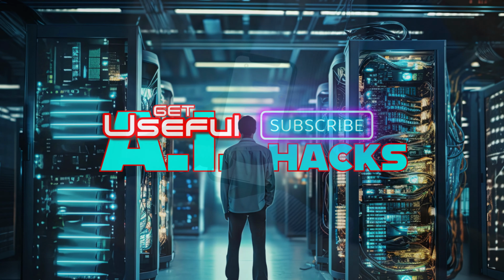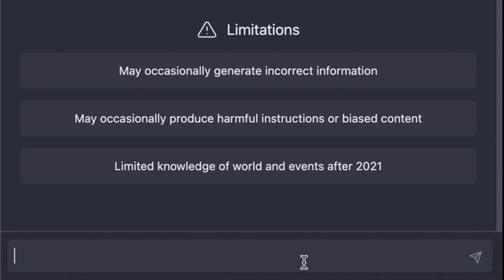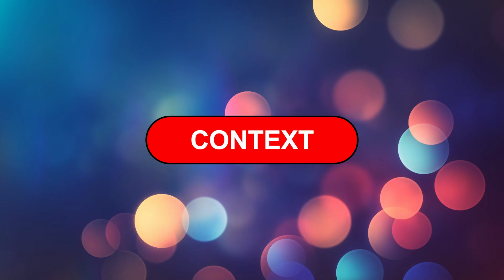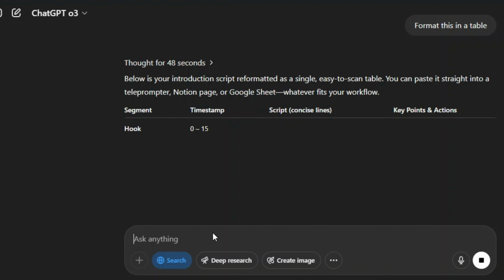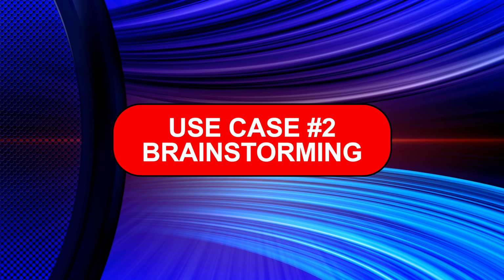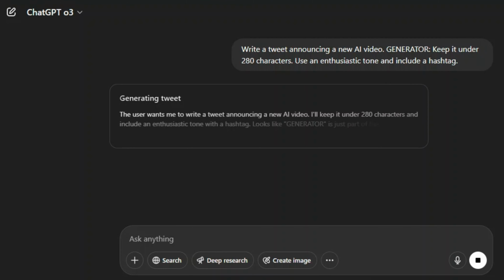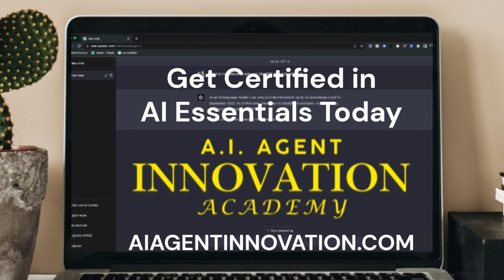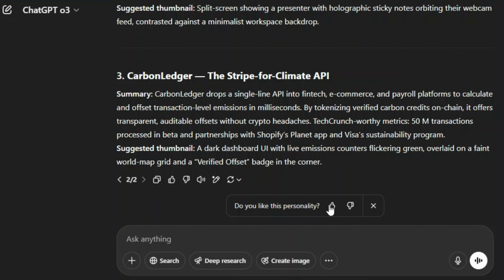5 Techniques to Write Perfect AI Prompts with Consistent Results. FREE Daily Useful AI Hacks!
Welcome to *Useful AI Hacks*, your ultimate daily destination for the latest AI advancements and tech innovations that empower you to work smarter, live better, and reclaim your time! We dive into cutting-edge *artificial intelligence* breakthroughs, *machine learning* trends, and practical *automation hacks* designed to simplify your daily life.

Unlock the secrets to crafting powerful AI prompts that deliver consistent, high-quality results-every time! In this step-by-step demo, we’ll use the most popular FREE AI platform, ChatGPT (OpenAI’s free version), to show you the 4 essential prompt requirements for getting reliable outputs. Plus, a 5th Bonus Hack that will surely elevate your prompting experience. Watch as we break down real-world use cases-from content creation to brainstorming and coding-so you can master prompt engineering for any task. Perfect for beginners and pros looking to boost productivity with AI.

No subscriptions or paid tools required!

Whether you're looking for tips to boost productivity, streamline tasks with AI, or curious about how *smart technology* can enhance your hobbies and free up more time for travel, movies, family, and fun, we’ve got you covered. Our easy-to-follow guides, expert reviews, and real-world demonstrations show you how to harness the power of AI to achieve more every day.

- *AI Tools & Innovations*
- *Tech Gadgets & Software Reviews*
- *Productivity & Life Hacks*
- *Future Trends in AI & Automation*

Stay ahead of the curve and make the most of your time with *Useful AI Hacks* where technology meets lifestyle!

Elevate your AI Skills and career to the next level. Get Certified in AI Essentials! today!